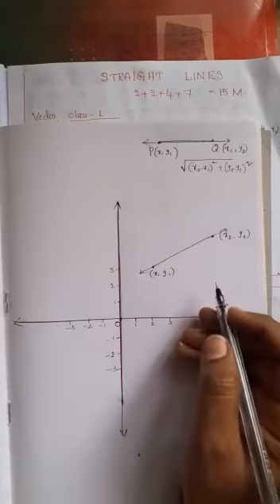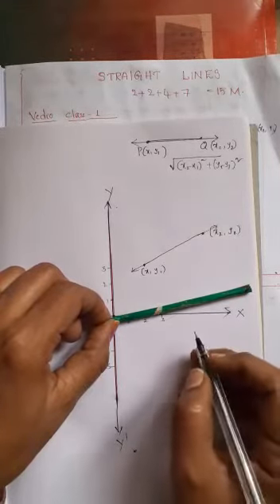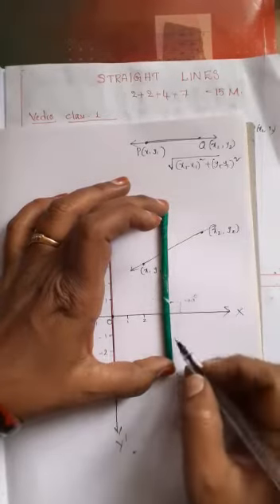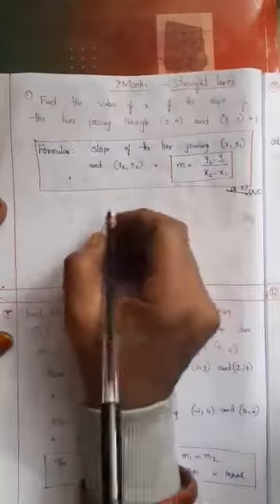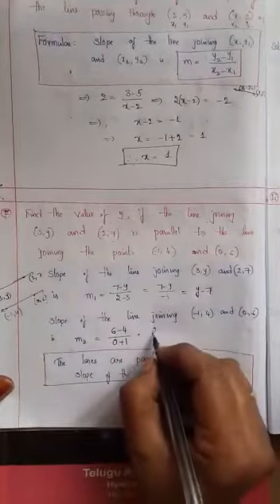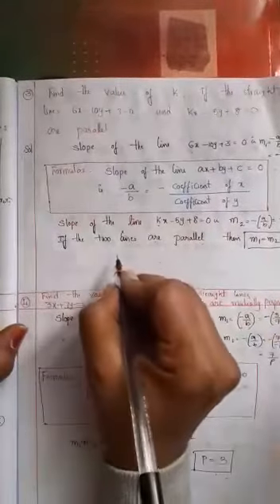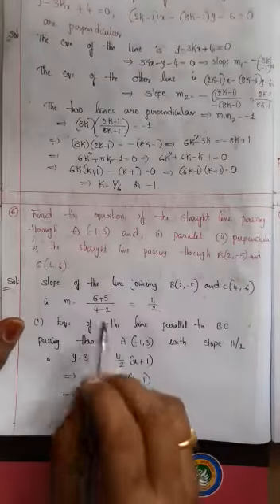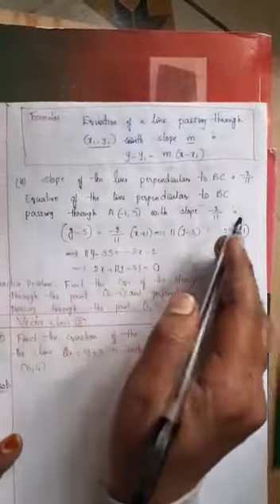straight lines 2Marks Qs maths 1B part1